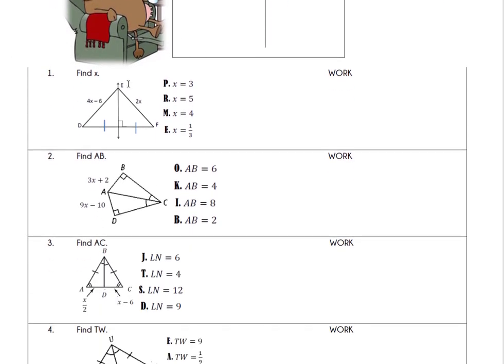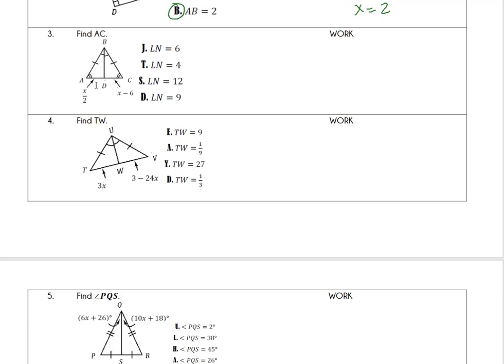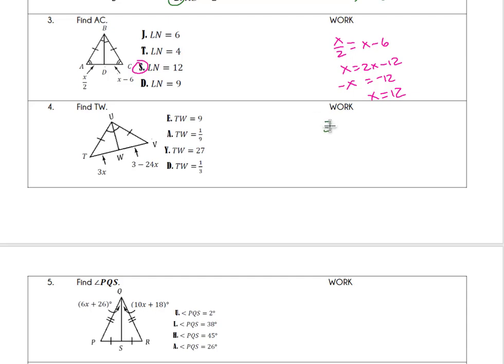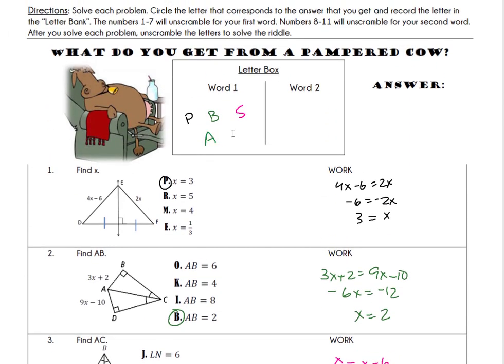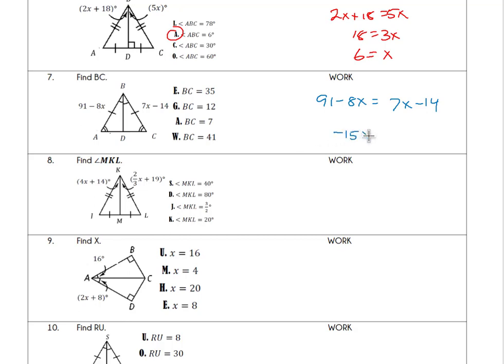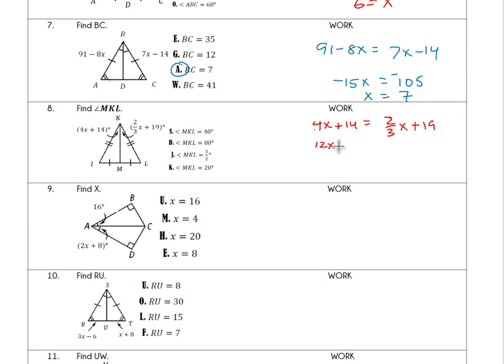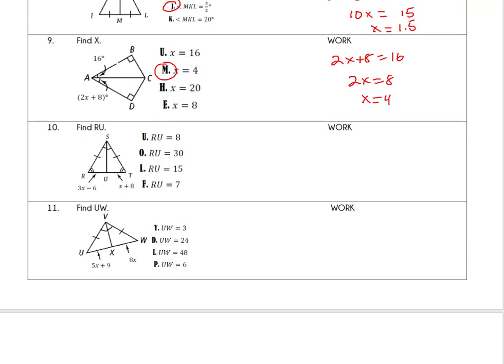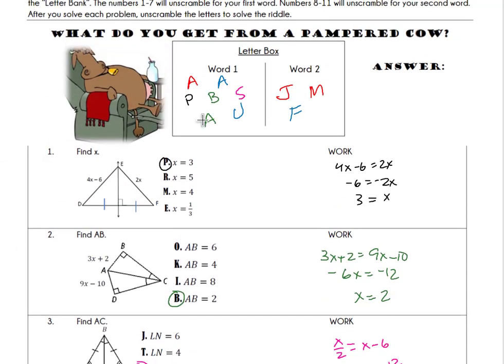6-1 6-2 Perpendicular and Angle Bisector practice 2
We solve problems involving congruent lengths and angles in triangles using perpendicular and angle bisectors.  Detailed solutions explained.